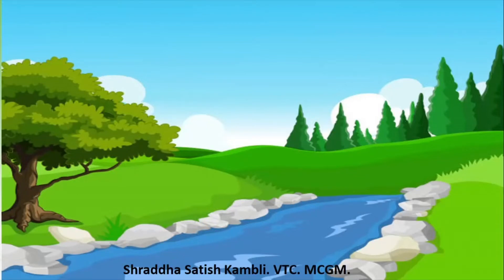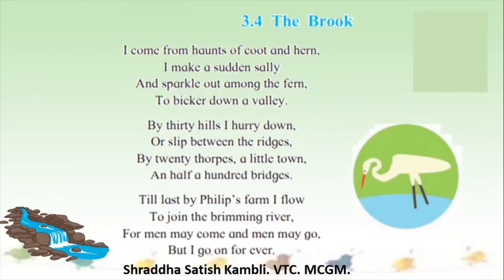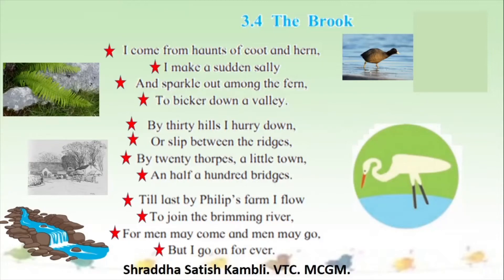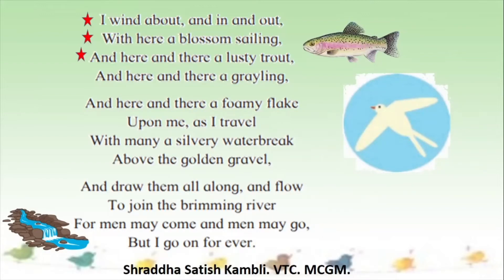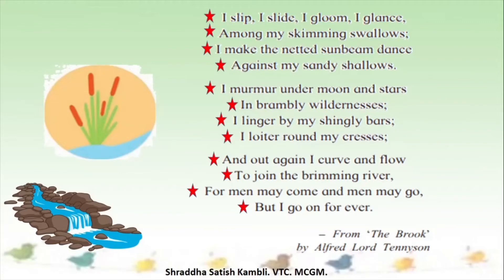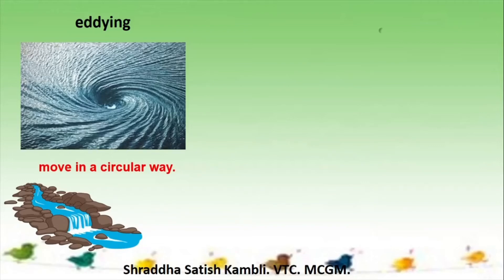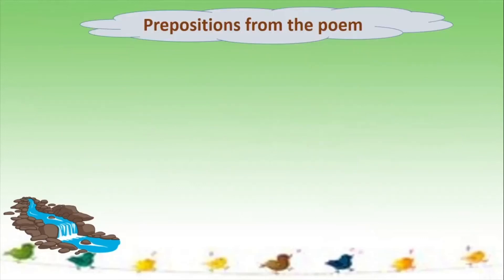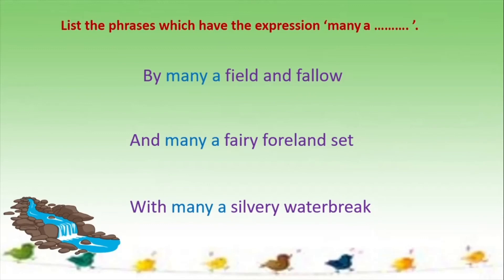Class 7 English L 3.4 The Brook by BMC VTC Teacher Shraddha Satish Kambli .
Std . : 7th .
Subject : English .
Topic : 3.4 The Brook .
Teacher : Shraddha Satish Kambli .

Answer the following questions :
a . Who is the speaker in this poem ?
b . Which lines are repeated in the poem? What do they mean ?
c .  Where does the brook join the river ?